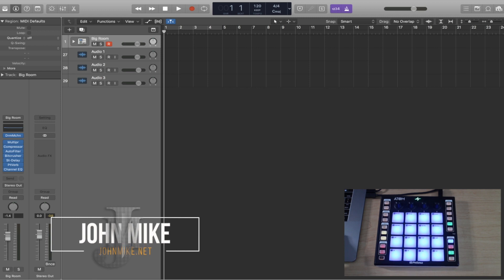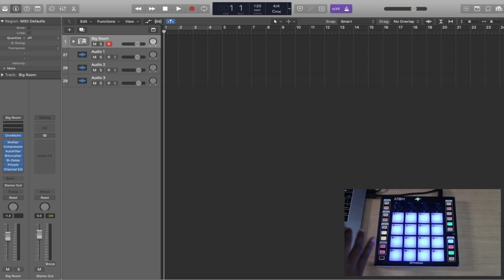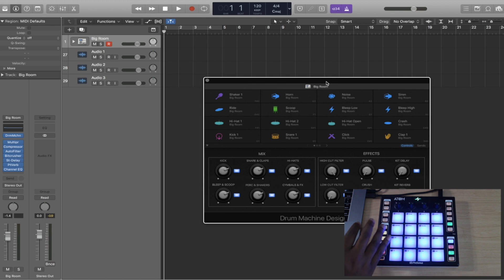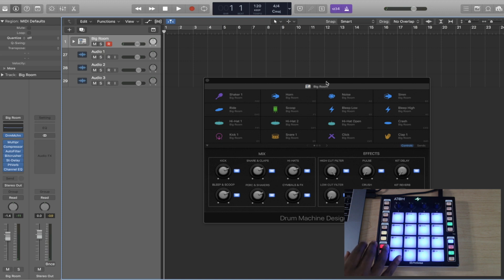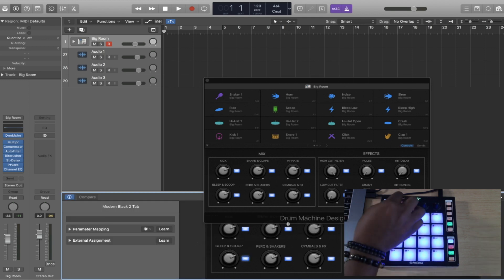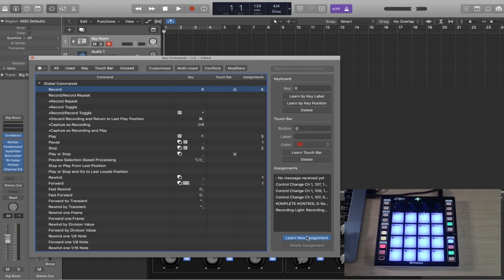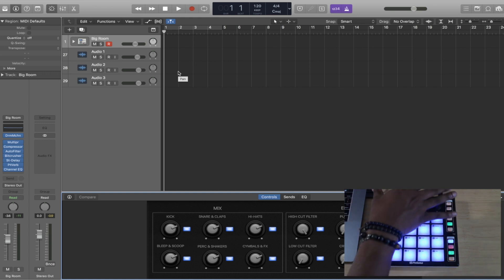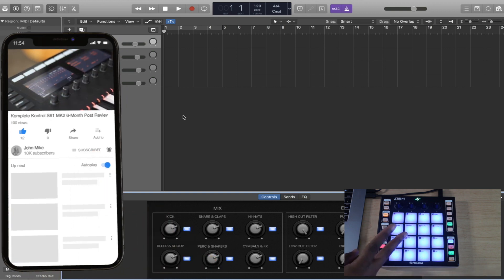Using The Presonus Atom In Logic Pro X!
Basic overview of how to use the Presonus Atom Production Controller in Logic Pro X!

My Gear I Use:

Camera..Canon T6

Komplete Kontrol MK2 Keyboard